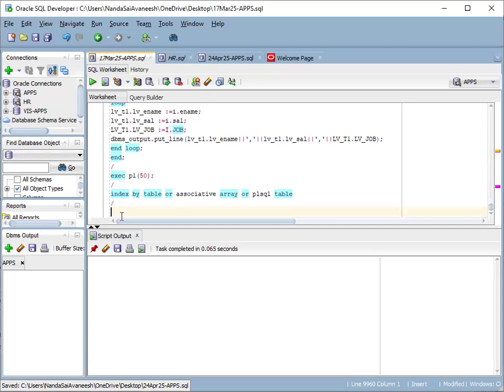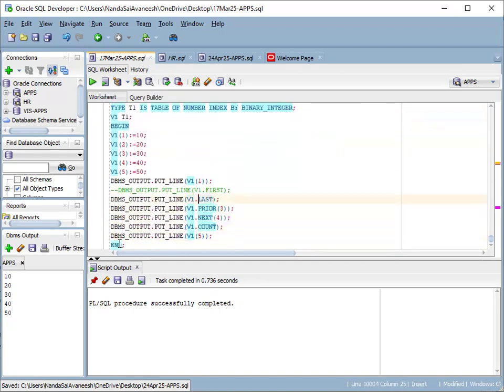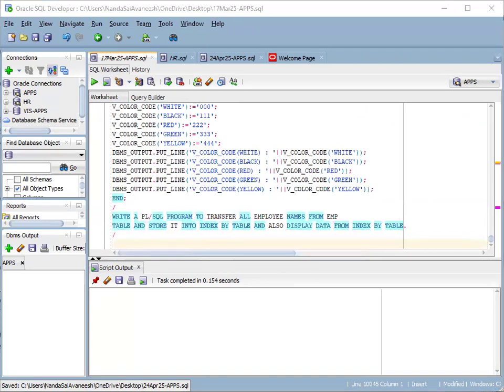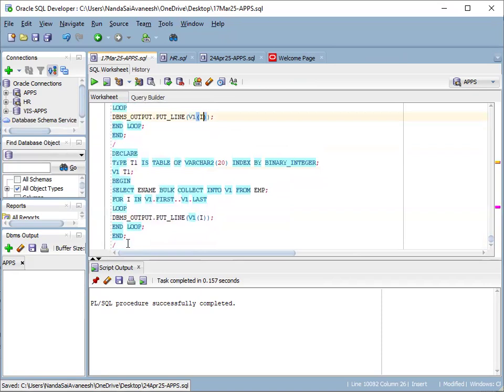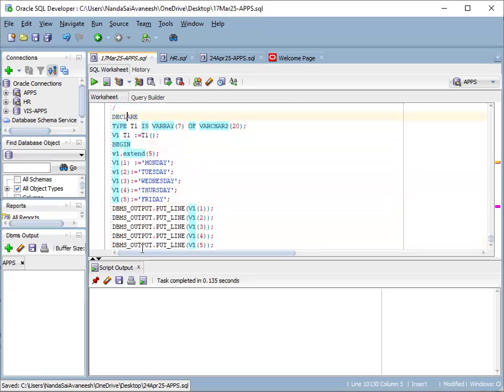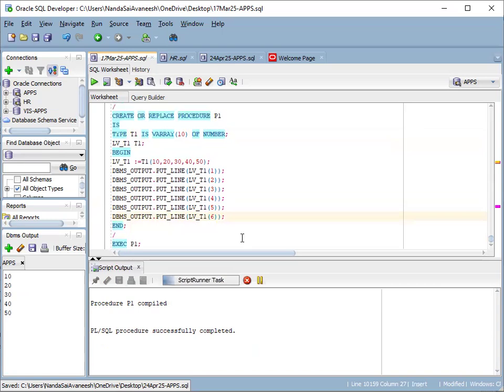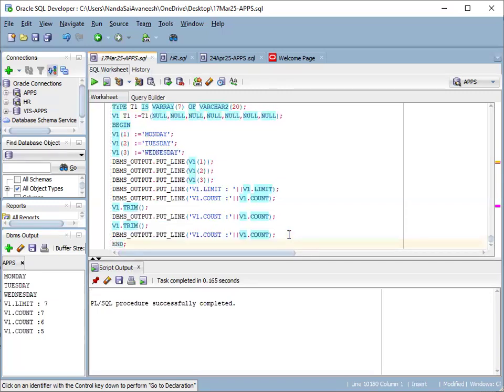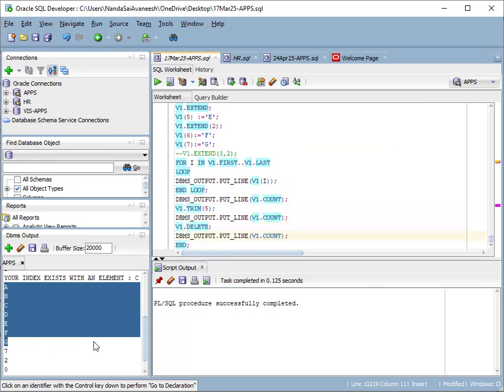Day 48 1